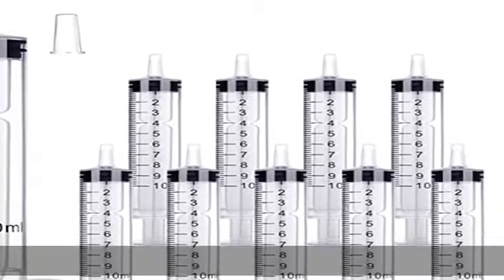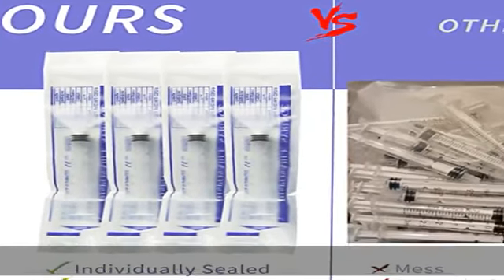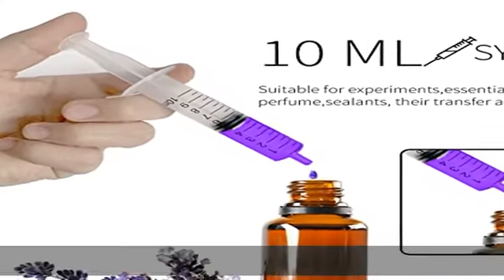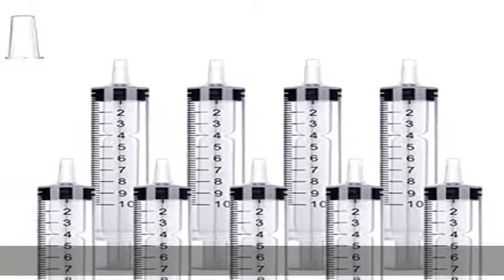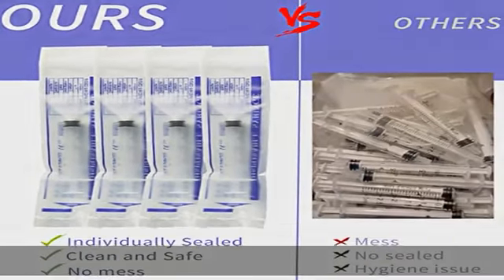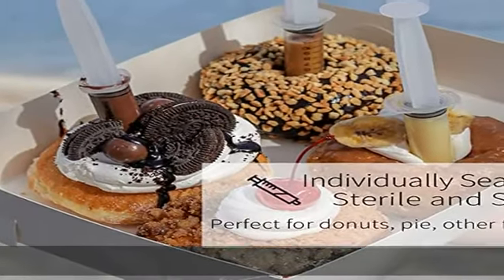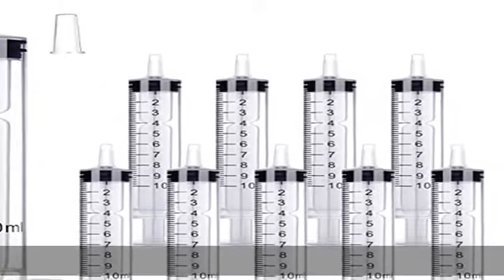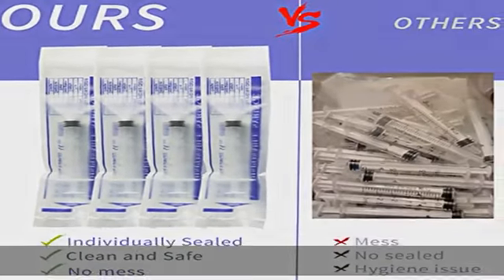10 Pack 10ml/cc Plastic Syringe Liquid Measuring Syringe Tools Individually Sealed with Measurement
10 Pack 10ml/cc Plastic Syringe Liquid Measuring Syringe Tools Individually Sealed with Measurement for Scientific Labs, Measuring Liquids, Feeding Pets, Medical Student, Oil or Glue Applicator (10ML)

10 Pack 10ml/cc Plastic Syringe Liquid Measuring Syringe Tools Individually Sealed with Measurement for Scientific Labs, Measuring Liquids, Feeding Pets, Medical Student, Oil or Glue Applicator (10ML)